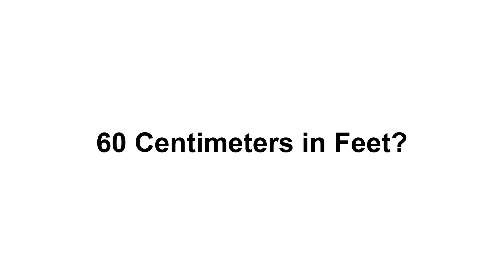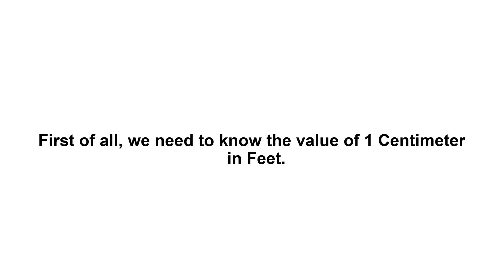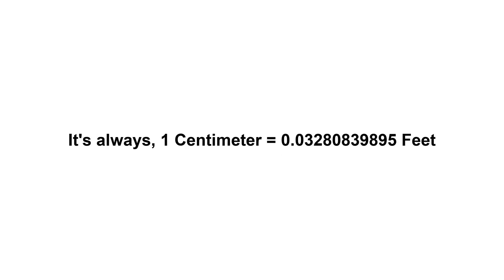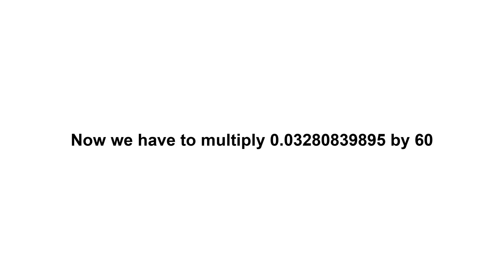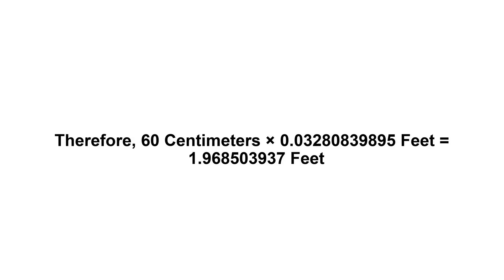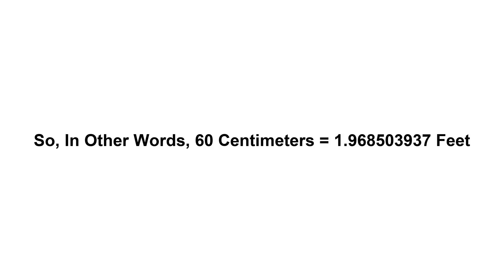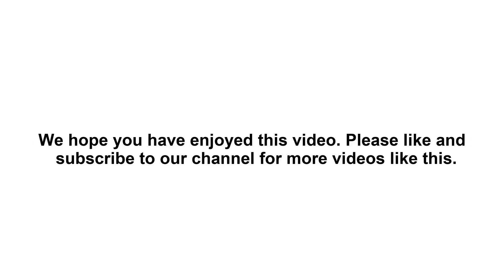60 cm in feet? How to Convert 60 Centimeters(cm) in Feet?